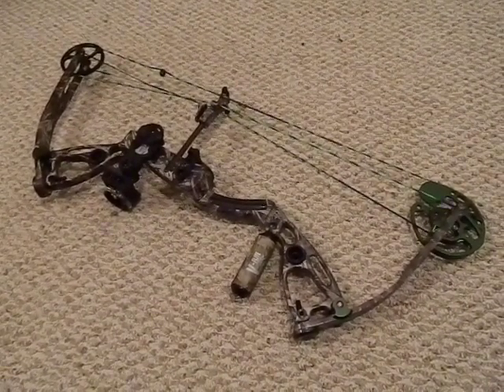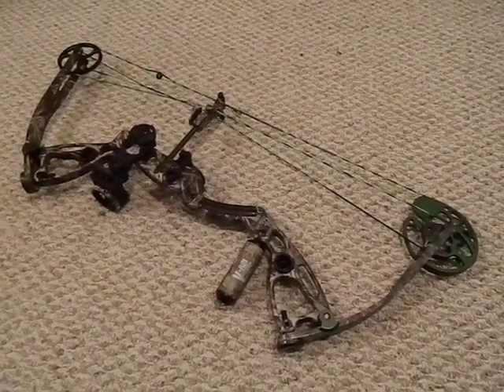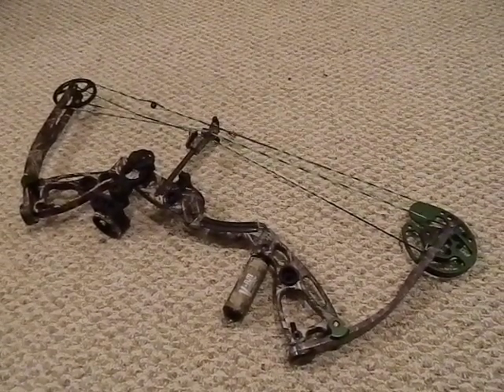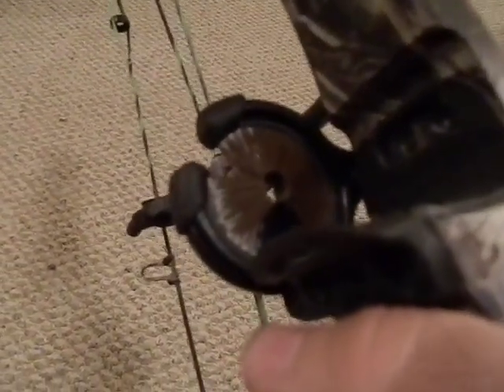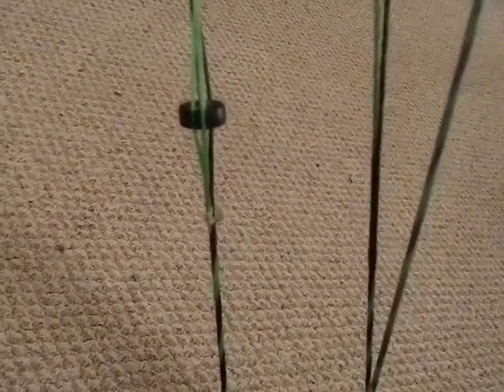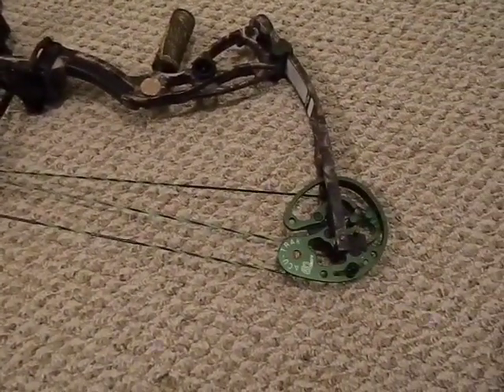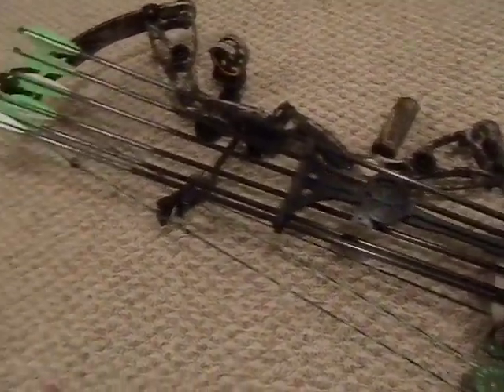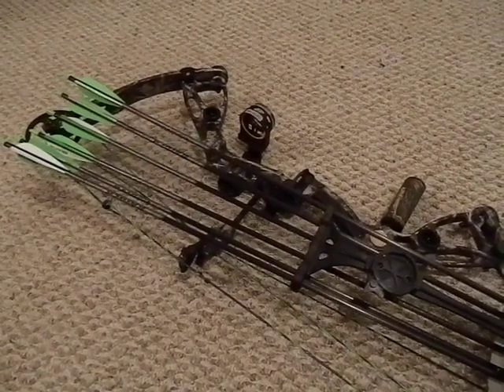beginner's bowhunting & archery tips and a look at the 2011 Martin Exile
I'm brand new to the world of archery and bowhunting, and wanted to give some information on buying a bow for hunting or target practice and what to expect when it comes to getting a bow fitted to you.  Plus a quick look at the 2011 Martin